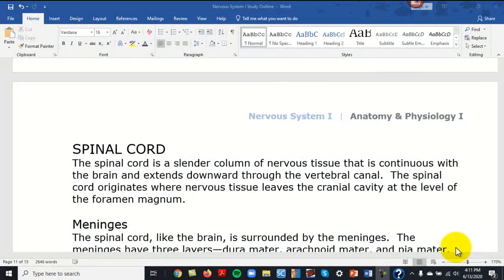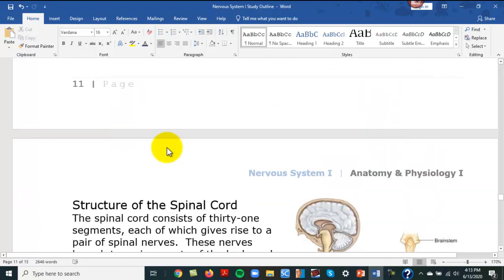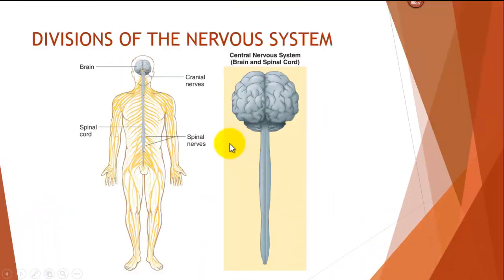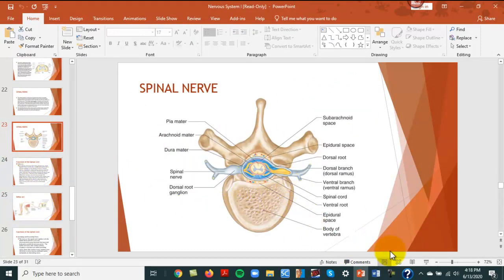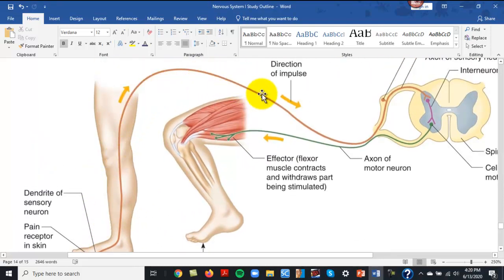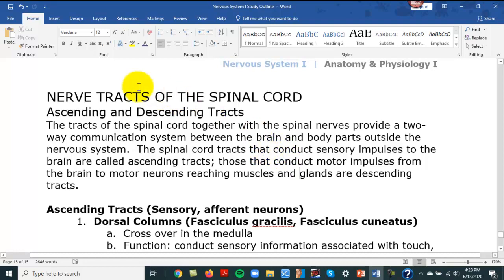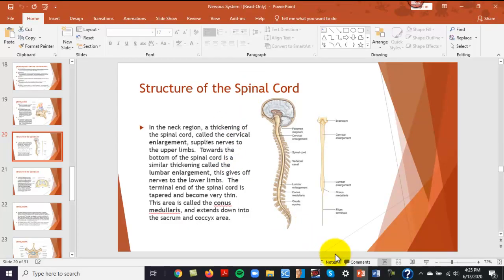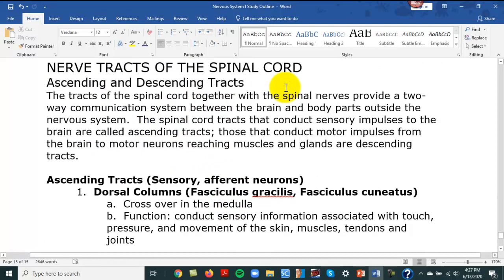Nervous System: Video 2